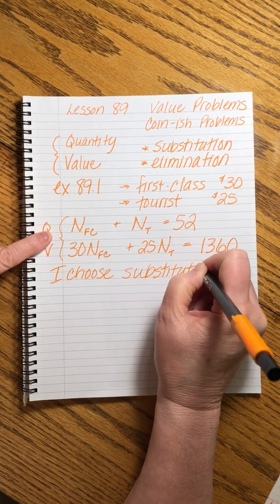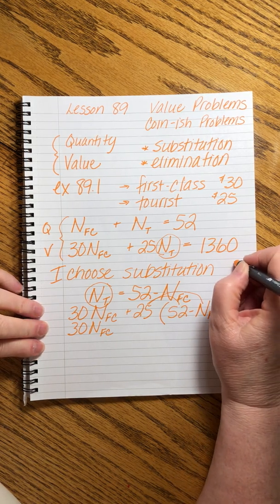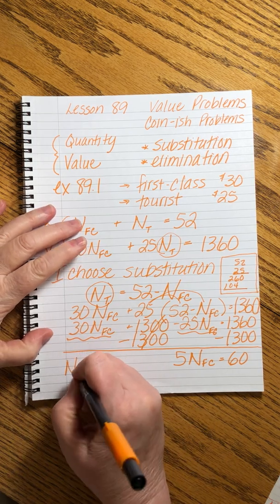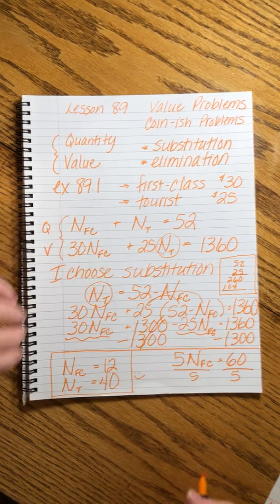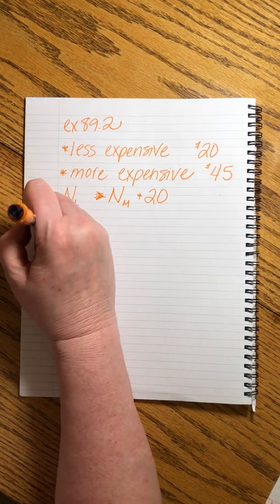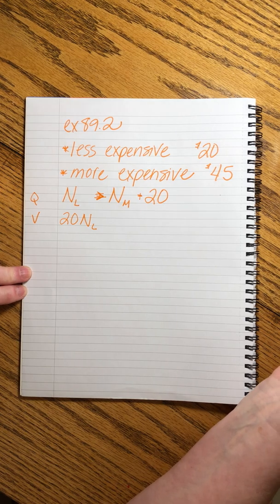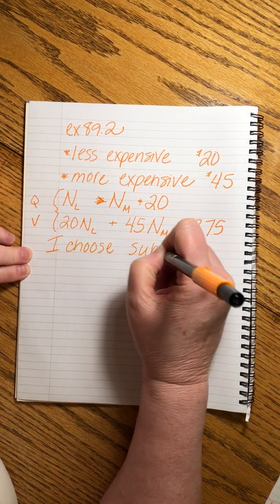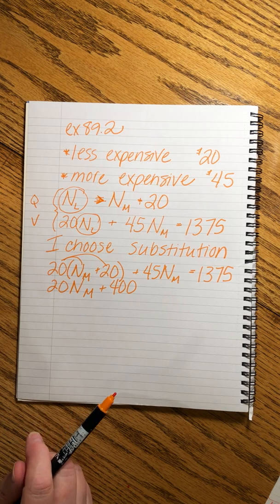SAXON ALGEBRA 1 | LESSON 89